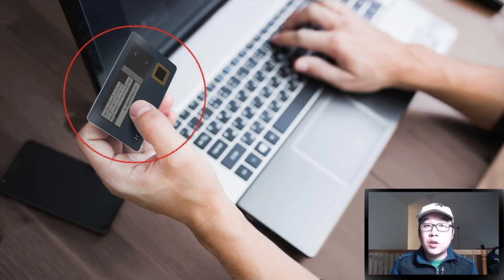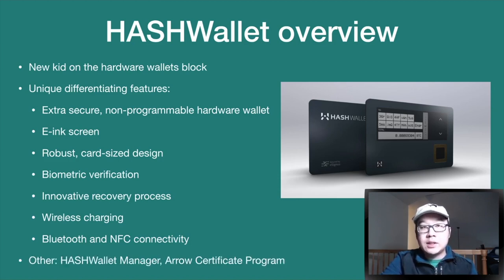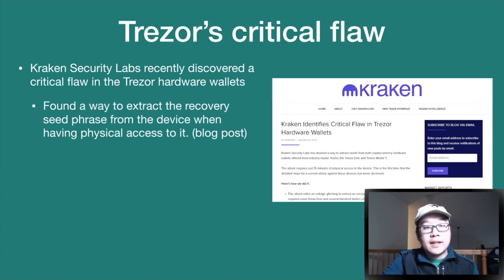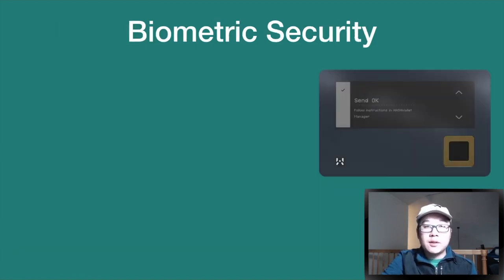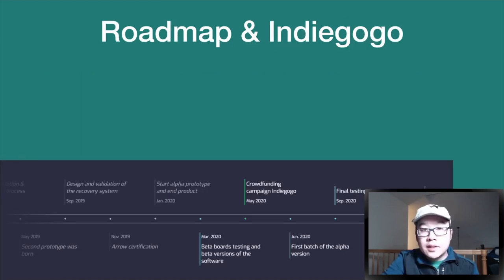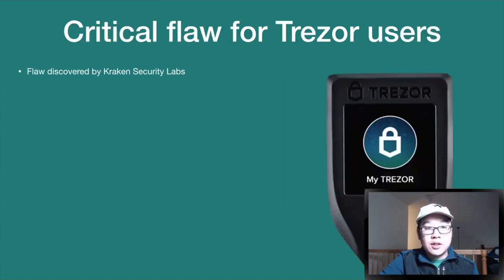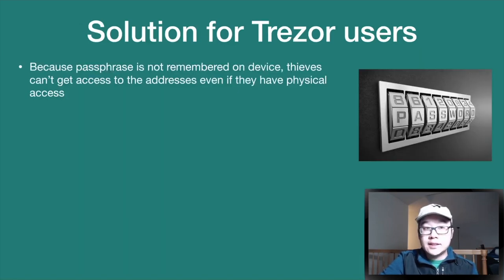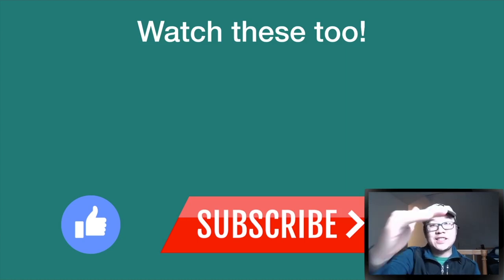Is Hashwallet hardware wallet BETTER than Ledger & Trezor?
Hashwallet is an innovative new hardware wallet which is non-programmable, has an e-ink screen, biometric verification (fingerprint), wireless charging, innovative recovery process and much more. With the recent news of Trezor hardware wallet vulnerability, approaches like this ensure much more security for your precious coins. This hardware wallet is currently under production but will be released later this year (2020). They will also have an Indigogo campaign in Q2 in which crowdfunders can get early access at a discounted price.

In this video I also share for any existing Trezor wallet users how to patch their vulnerability by using the optional passphrase feature.